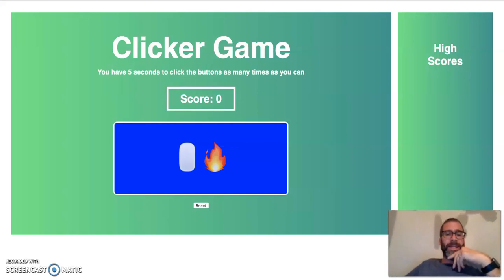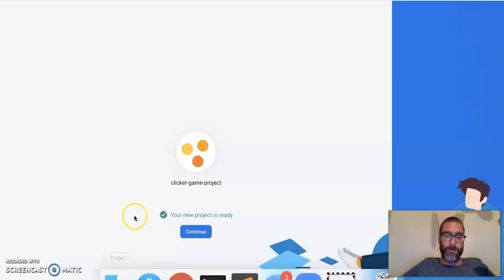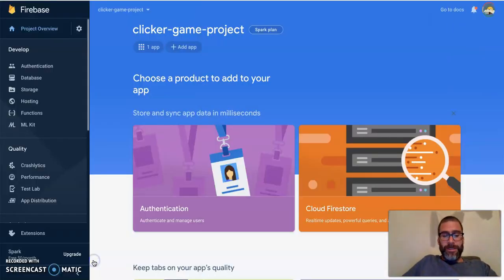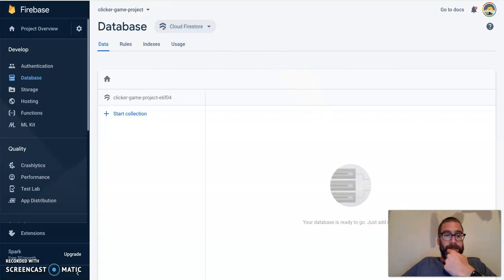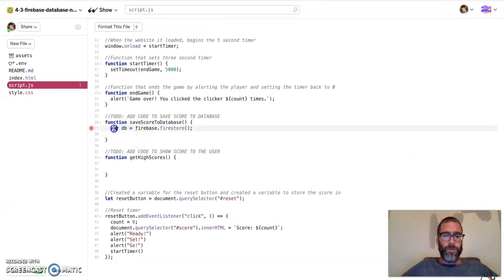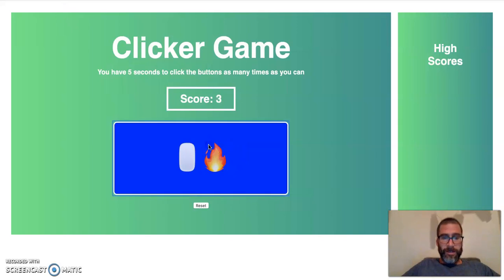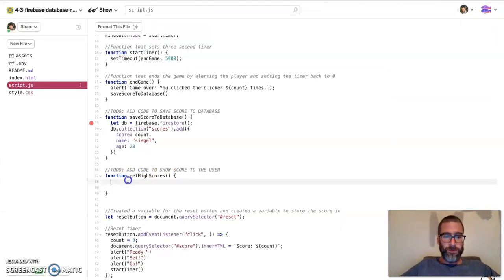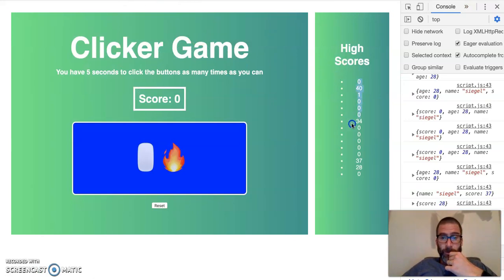4.3 - Adding a Firebase Database to your Web Application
Adding a databae to your application has never been easier. This video shows you how to add data to Google's Firebase Firestore and retrieve that data as well. Happy coding!